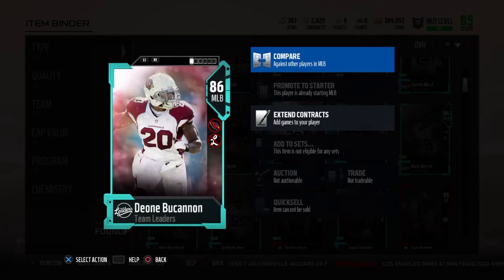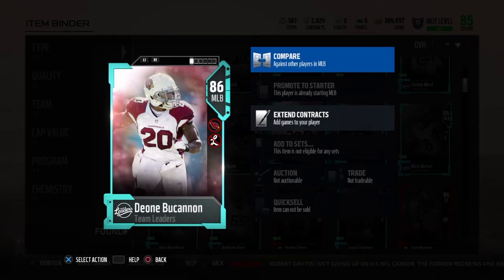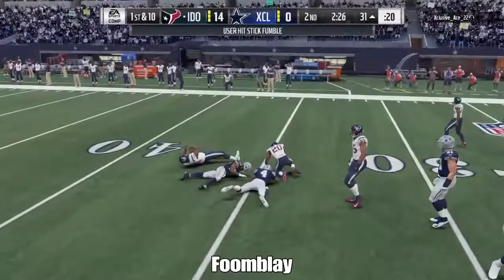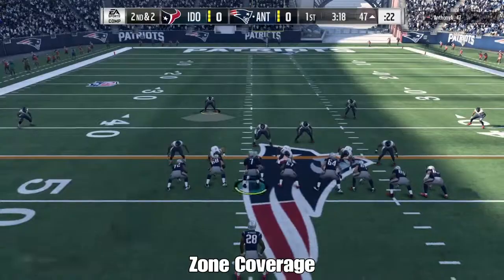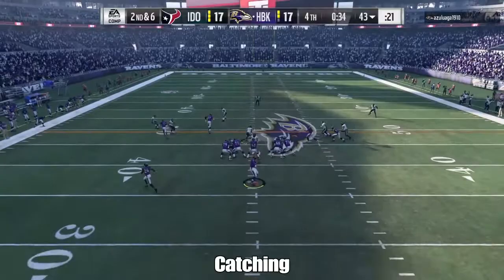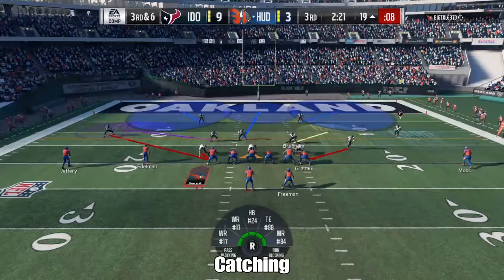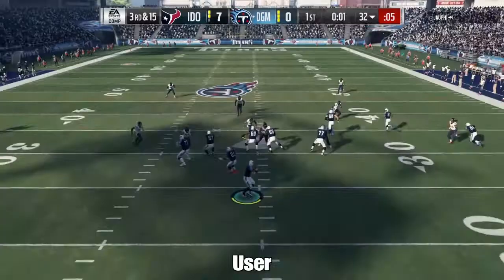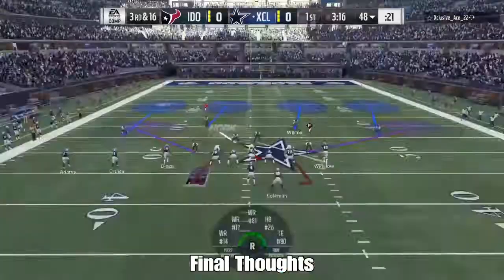Team Leader Deone Bucannon Review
Fastest most brutalist linebacker that's eva been.